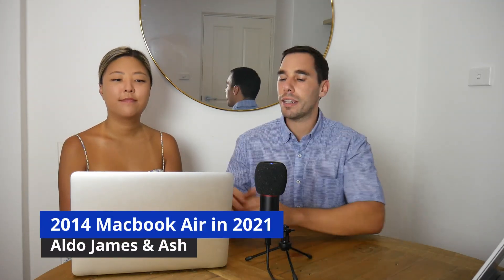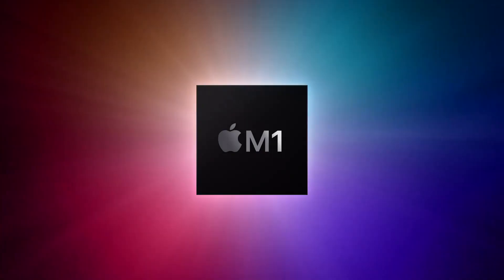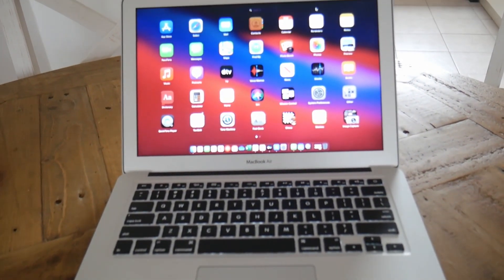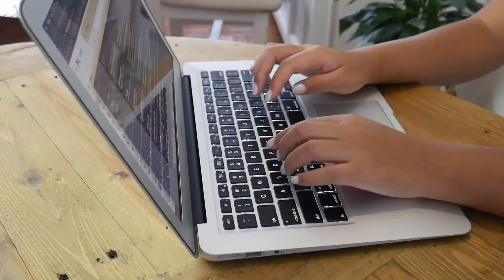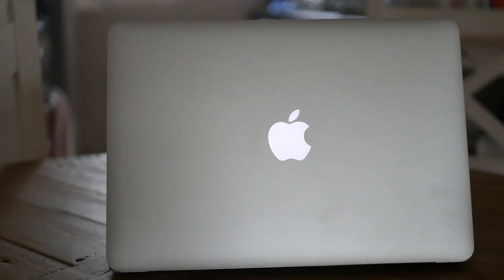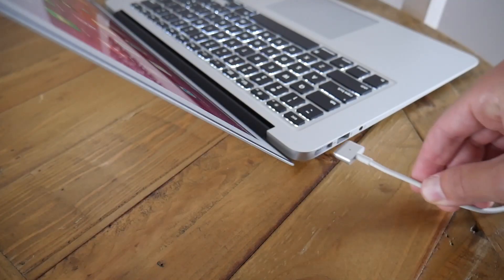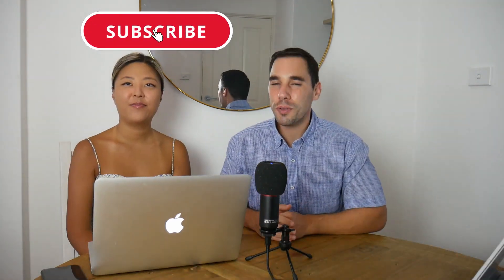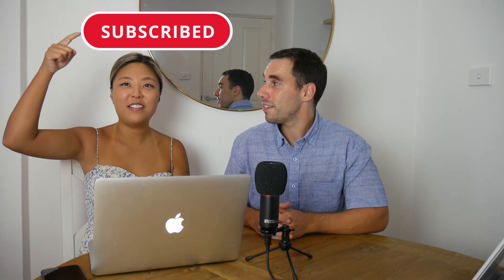2014 Macbook Air in 2022: Is it still any good?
In this video we have a look at the 2014 Macbook Air to see how it fares in 2021 as an everyday device,

If you're looking for a new Apple Macbook Air I'd recommend the new Macbook Air M1/8GB

Specs of the 2014 Macbook Air:
Early-2014 Macbook Air
i5-4650U processor
4GB RAM
128GB SSD
Mac OS Big Sur

Recommended Videos: Is the Surface Pro 3 fast enough for 2020? | Is the Surface Pro 3 fast enough for 2020?